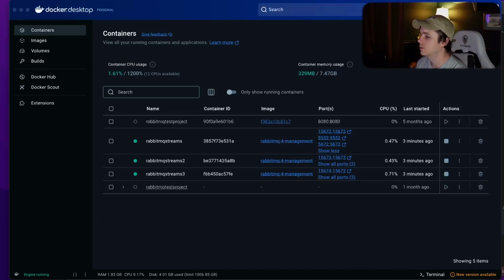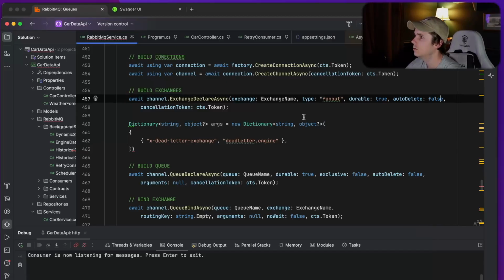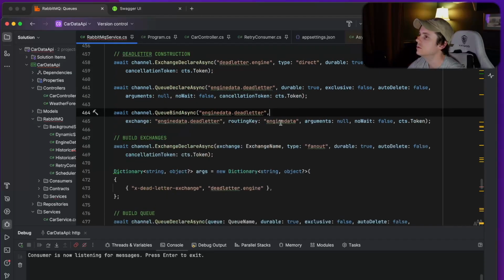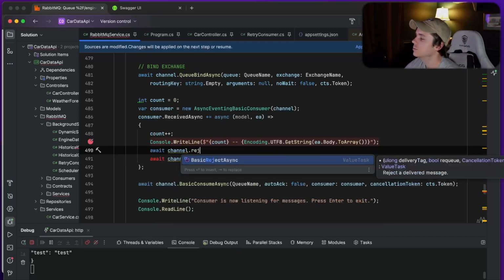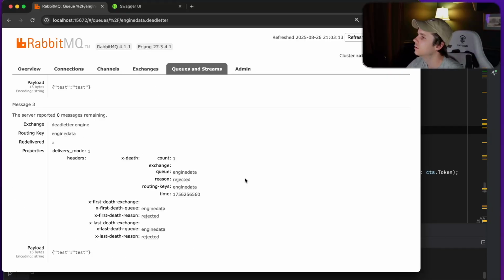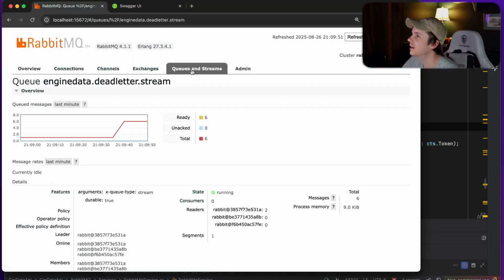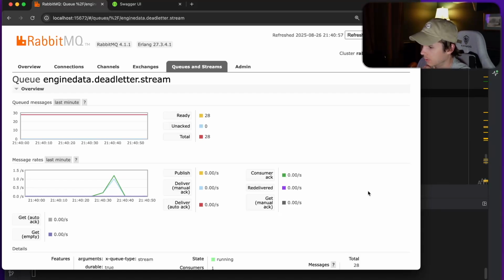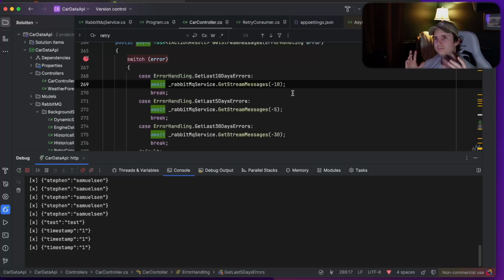Software Engineering Daily Standup - RabbitMQ Streams With Dead Letter Exchanges in .NET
RabbitMQ Streams With Dead Letter Exchanges in .NET